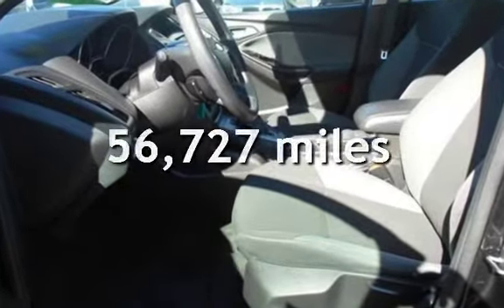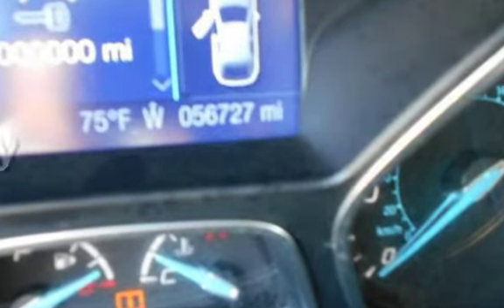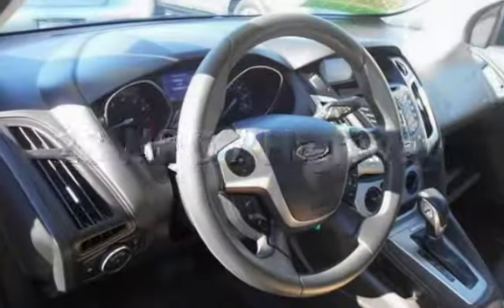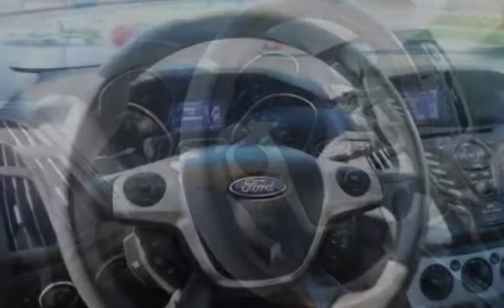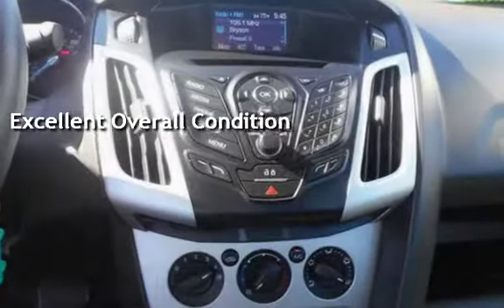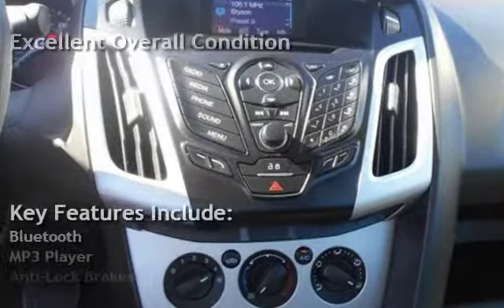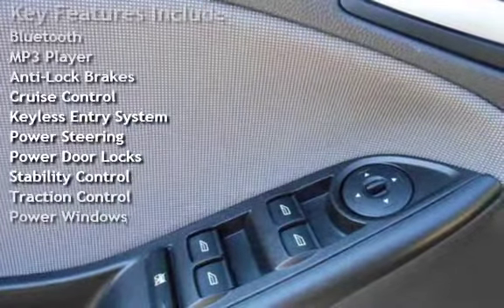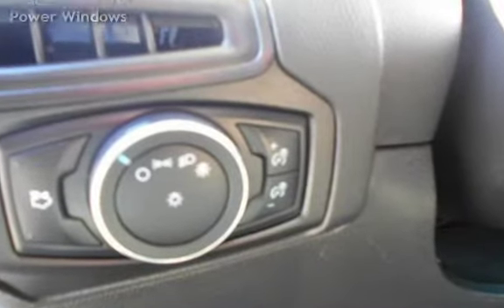2013 Ford Focus SE for sale in PITTSBURG, CA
Financing Available!

Hablamos Espanol!